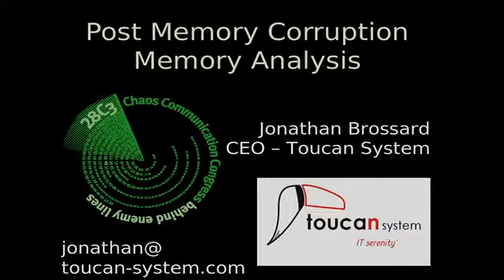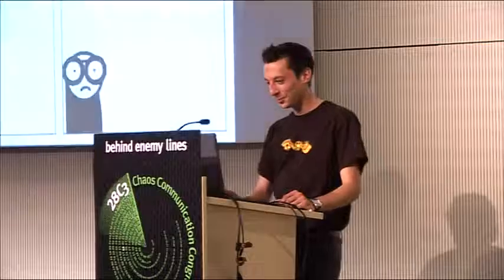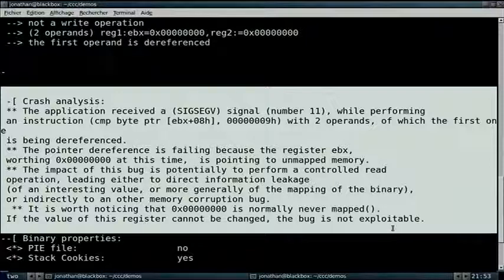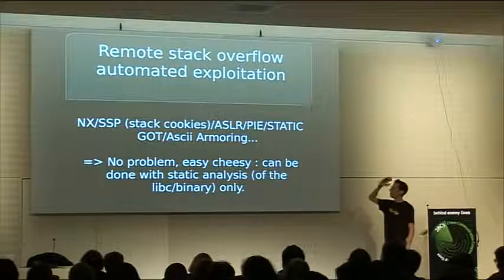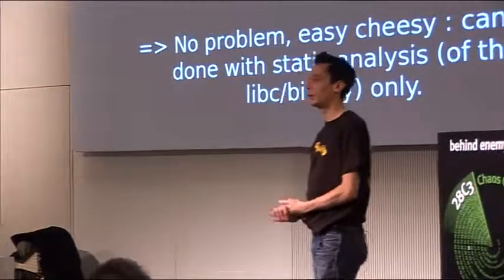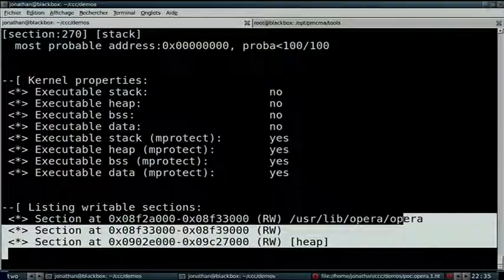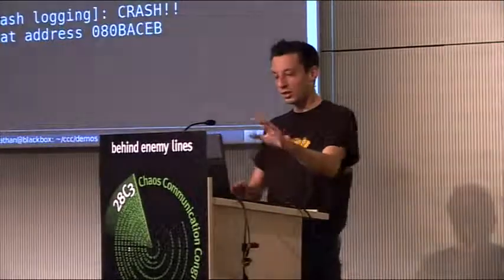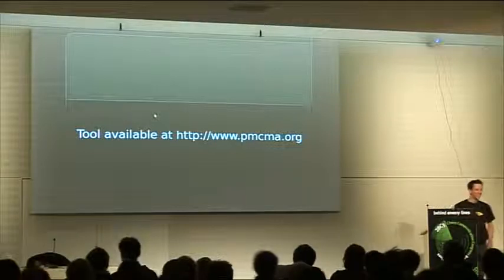28C3 Post Memory Corruption Memory Analysis en)